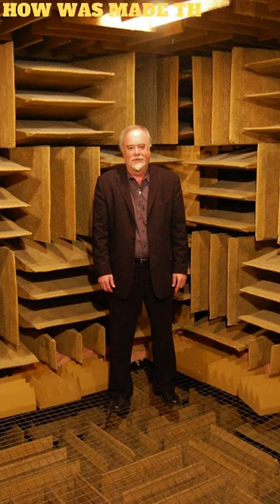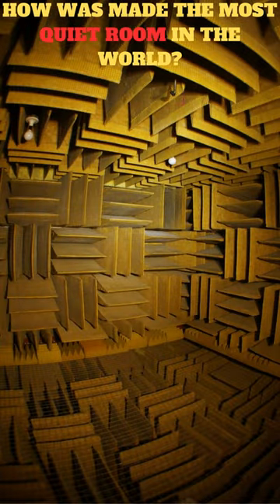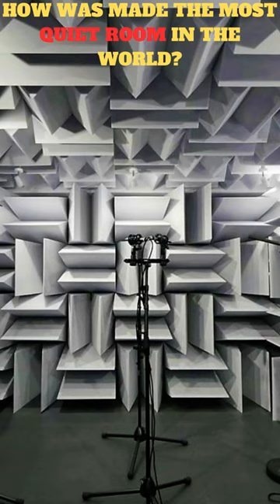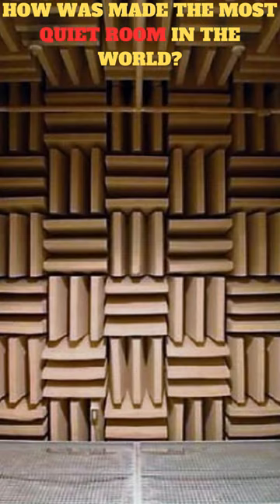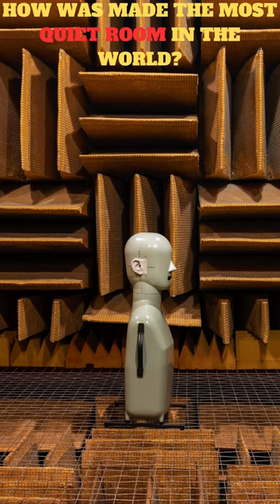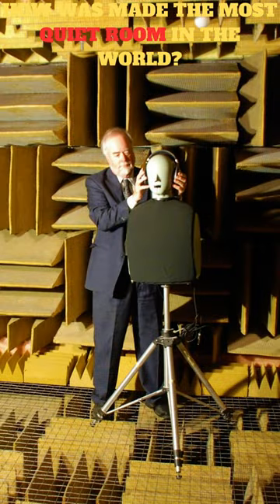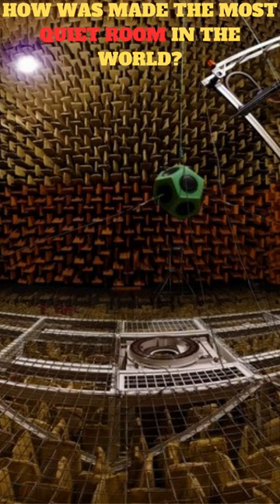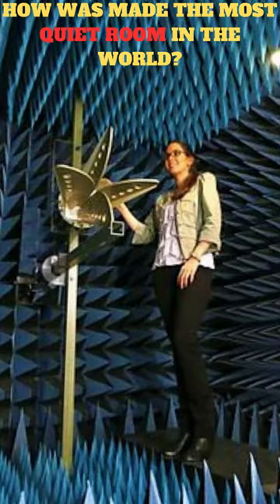How Was Made The MOST QUIET Room In The World?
The anechoic chamber at Microsoft's headquarters in Redmond, Washington, is considered to be one of the most soundproof rooms in the world. It is known for its exceptional sound-absorbing properties and has been used for acoustic testing and research.

The Microsoft anechoic chamber is specifically designed to minimize sound reflections and external noise. It features walls, ceiling, and floor covered in sound-absorbing materials, including foam wedges and fiberglass. These materials absorb sound waves, preventing them from bouncing back and creating echoes or interference.

The chamber is used for various purposes, such as testing audio equipment, conducting acoustic research, and developing noise-canceling technologies. Its advanced soundproofing capabilities allow for precise measurements and analysis of sound in an environment with minimal external noise interference.